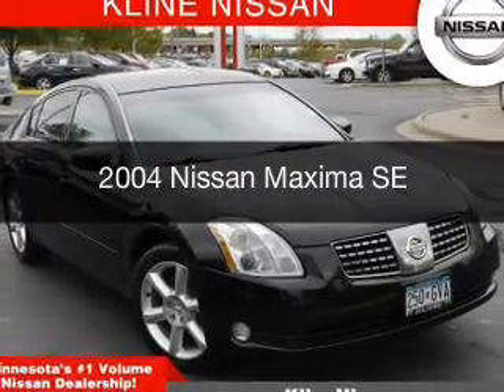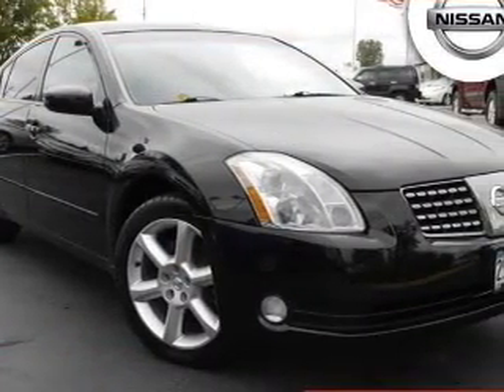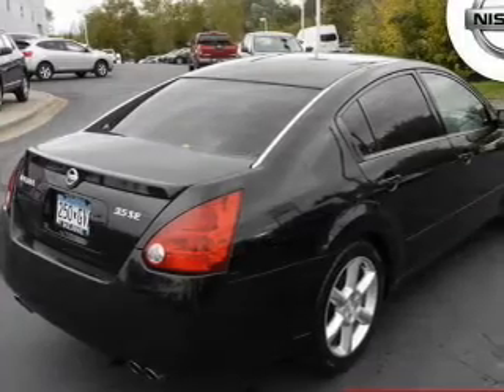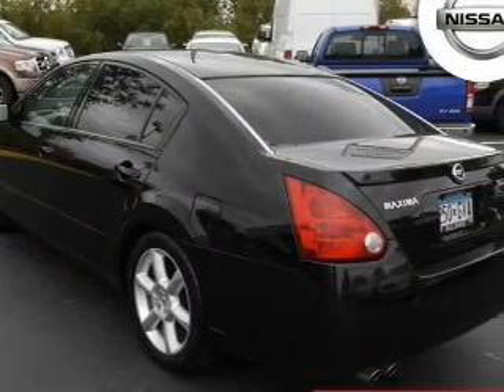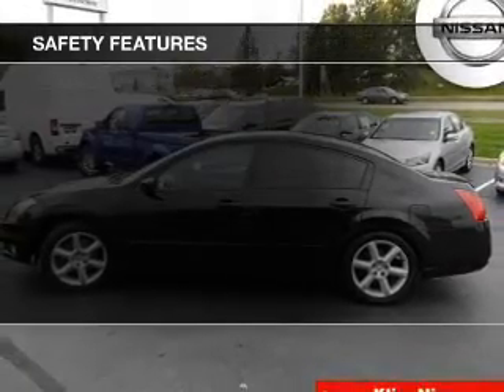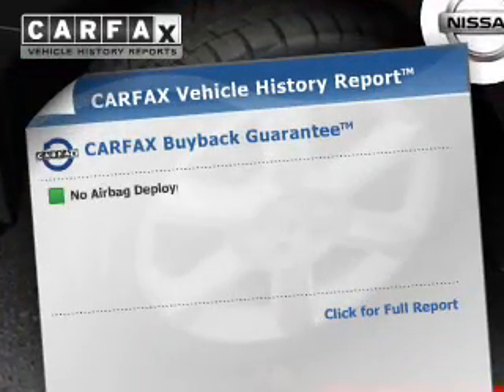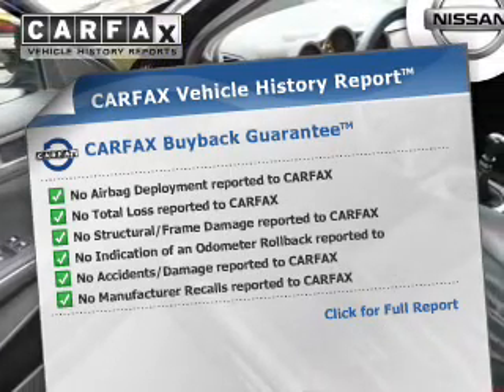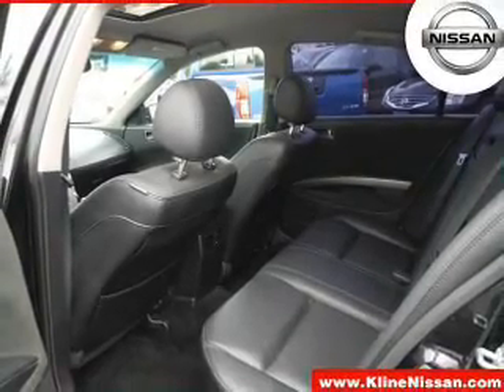2004 Nissan Maxima - Maplewood MN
Phone:
Year: 2004
Make: Nissan
Model: Maxima
Trim: SE
Engine: 3.5 liter 6 cylinder 24 valve MPFI DOHC
Transmission: 6-Speed Manual
Color: Onyx
Mileage: 95572
Address:
3090 N. Hwy 61